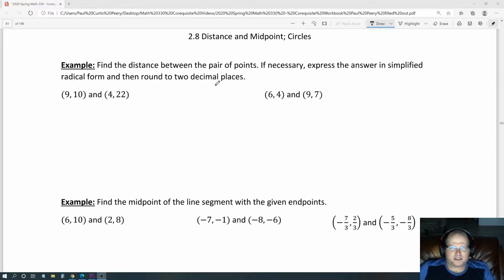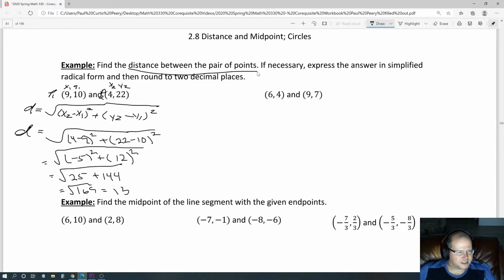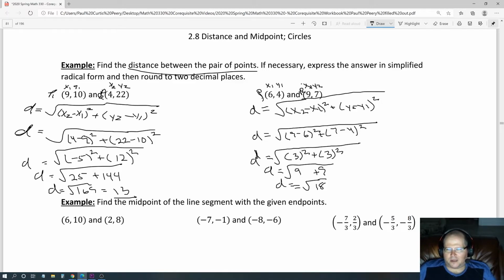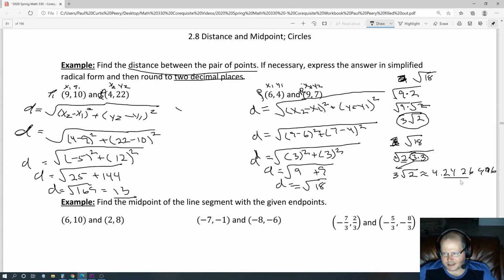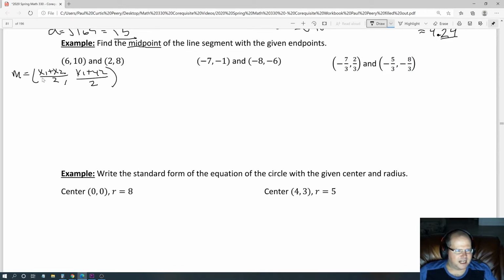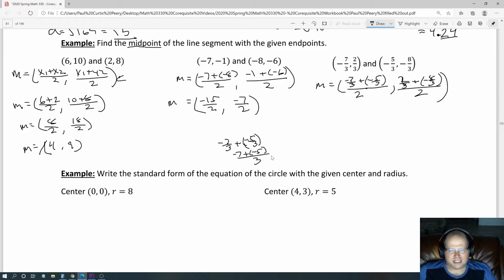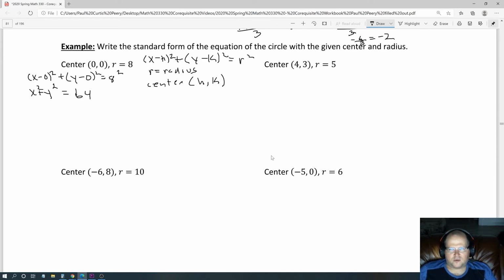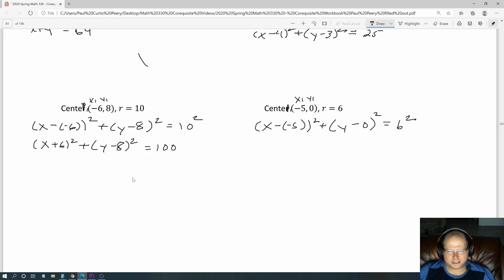Math 330 Corequisite 2 8 part 3